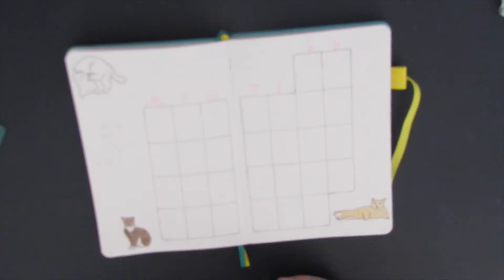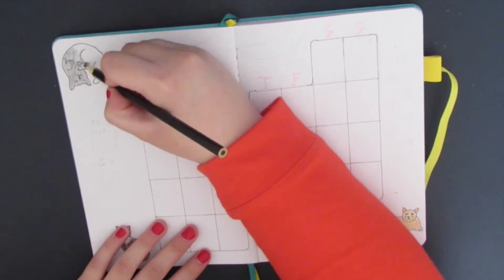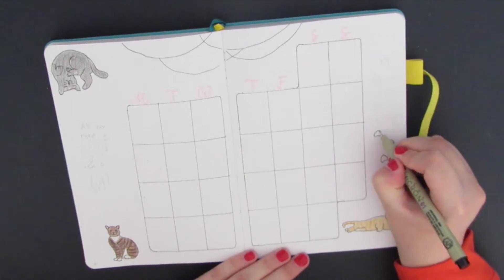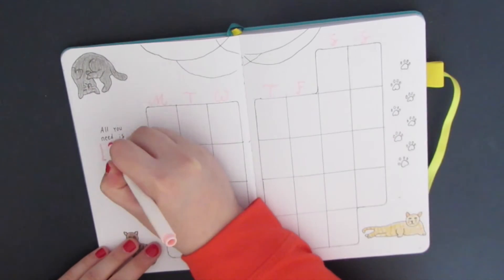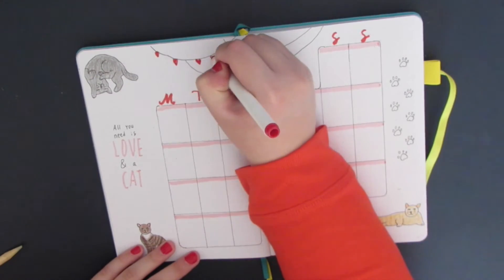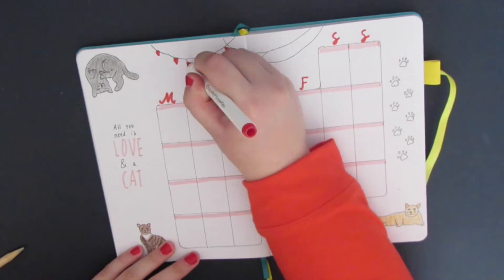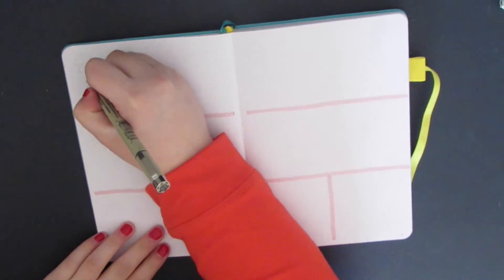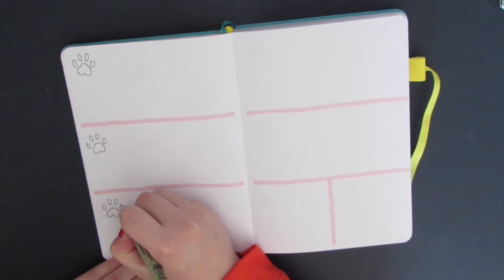February Bullet Journal Setup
My February bullet journal is inspired by Valentine's Day, cats, and lots of pink! This setup is full of cute decorations but also doesn't take a lot of time to create or maintain. I hope you enjoy!

Materials Used:
Journal- Scribbles that Matter A5 Dotted Journal Pro Version
Black Pen- Pigma Micron 01
Markers- Crayola Supertips
Colored Pencils- Crayola Colored Pencils
Ruler- Martha Steward Discbound Ruler